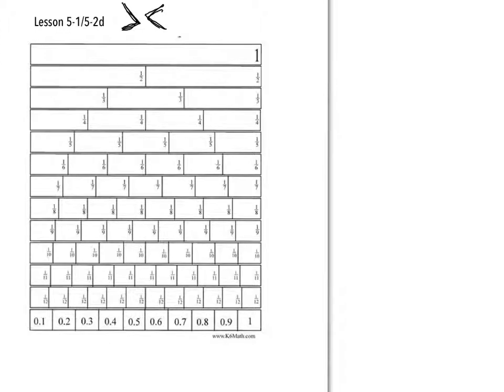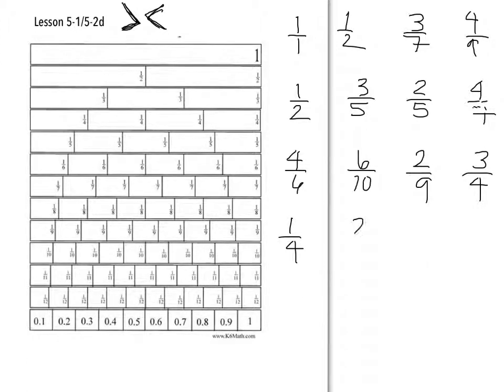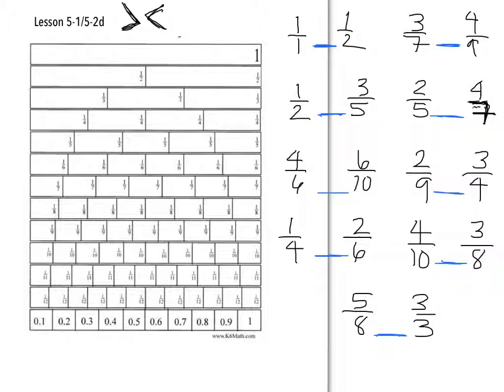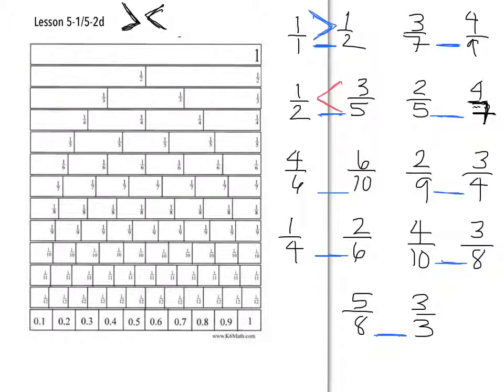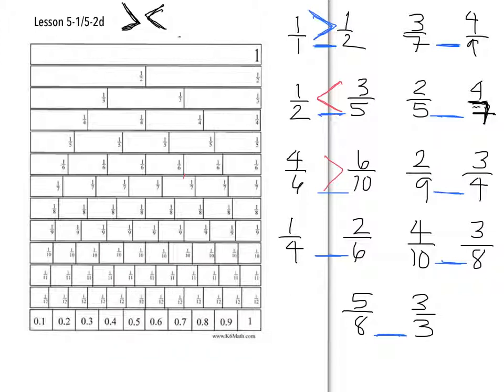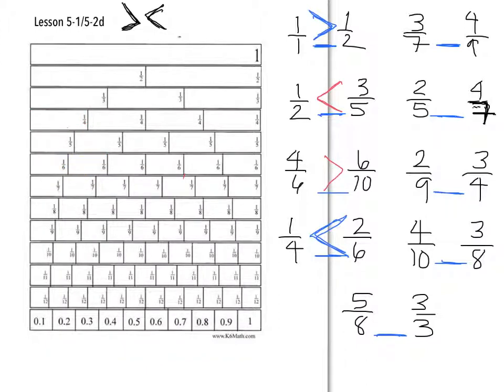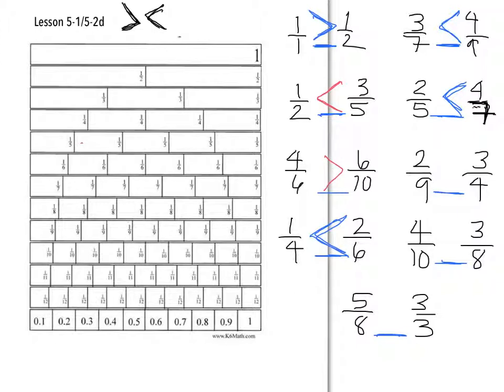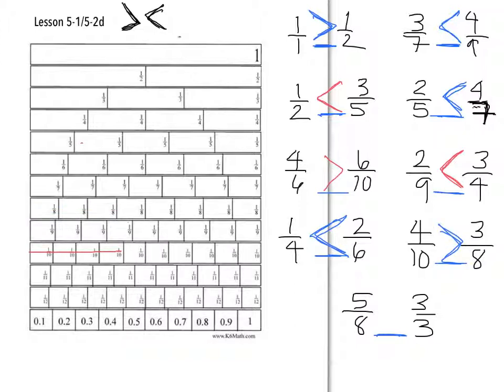Lesson 5-1d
Lesson 5-1/5-2, Part IV: Introduction to Fractions